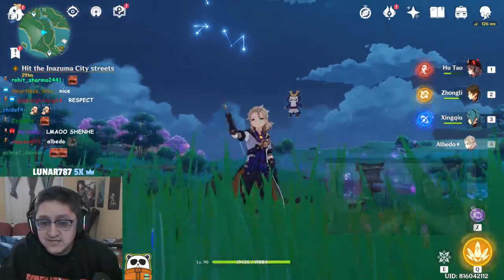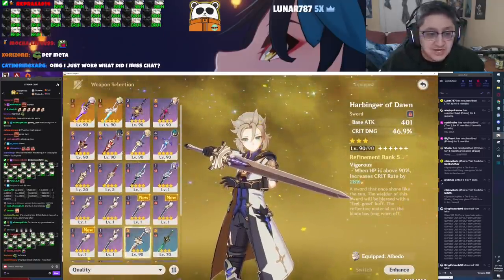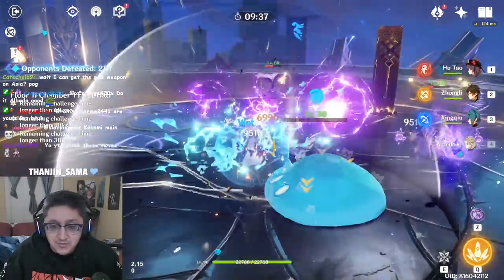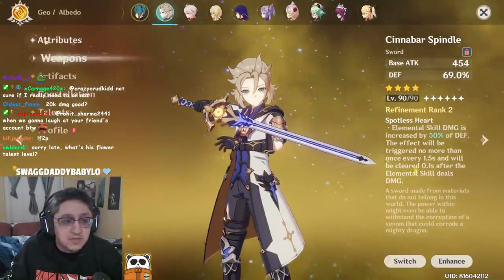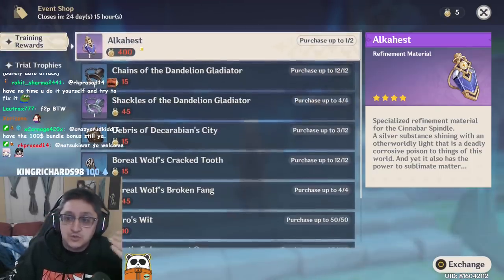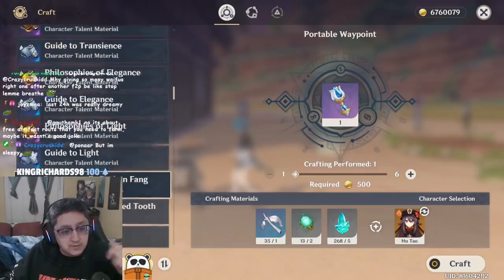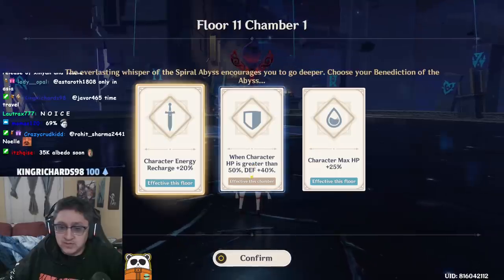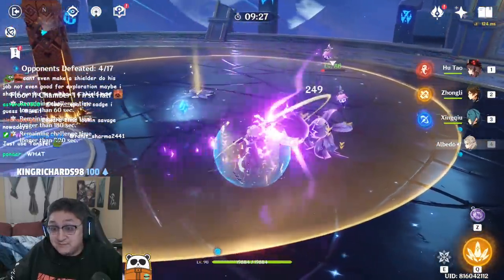FREE Cinnabar Spindle First Impression | MASSIVE BUFF To C0 Albedo Damage | Genshin Impact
Timestamps
0:00 - Intro
0:44 - With Harbinger (Old BiS)
2:35 - Artifacts
3:15 - How To Get Cinnabar Spindle
4:47 - Testing
9:44 - Gorou Test

13000+ Member Discord!